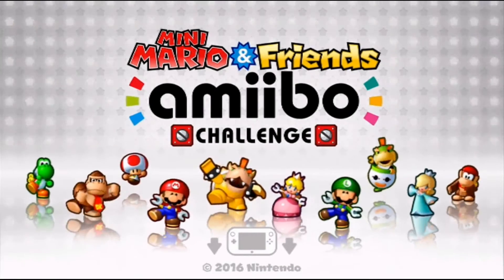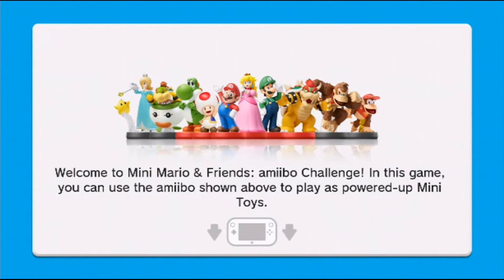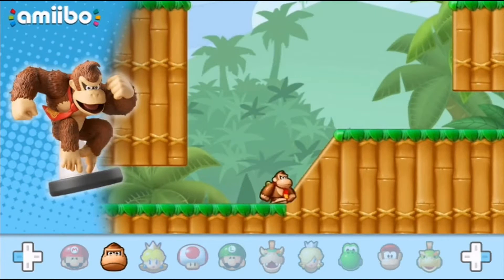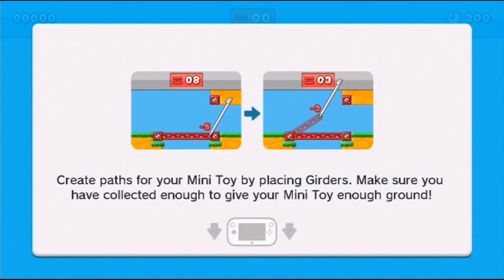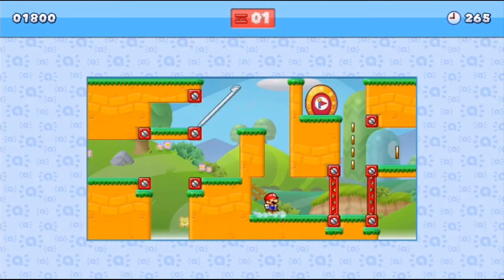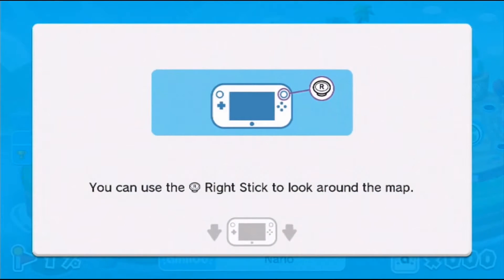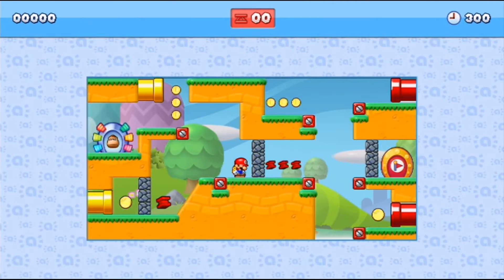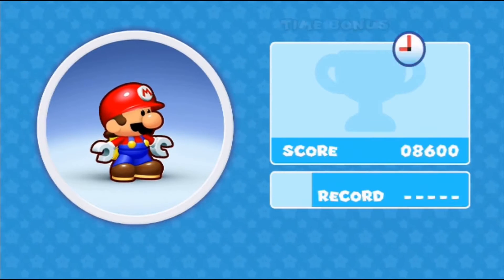Mini Mario & Friends: Amiibo Challenge #1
In this video we go through levels 1 through 5.

Follow Me On:
► Miiverse- Nishman235

Mini Mario & Friends: Amiibo Challenge Info CITING
Name: Mini Mario & Friends: Amiibo Challenge
Developer: Nintendo Software Technology
Publisher: Nintendo
Platforms: Nintendo Wii U & Nintendo 3DS
Release Date: January 28, 2016